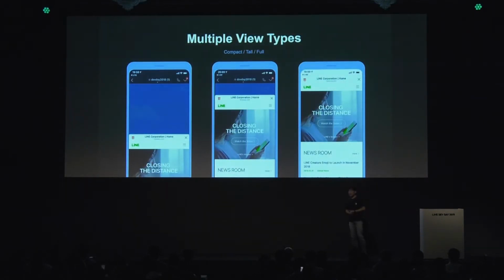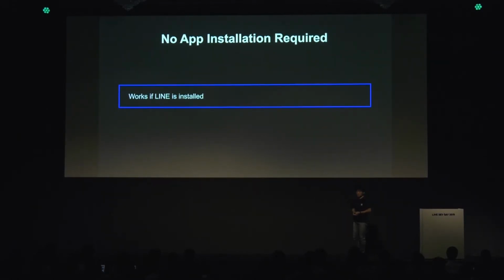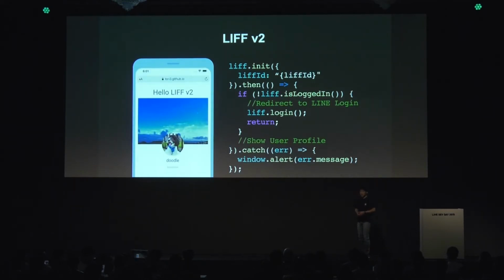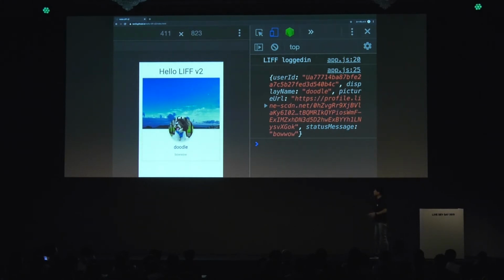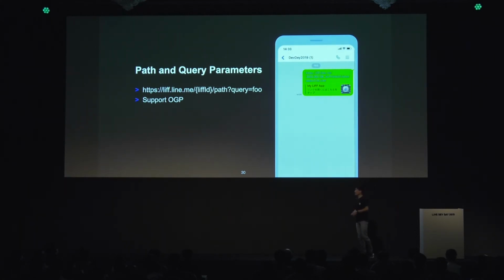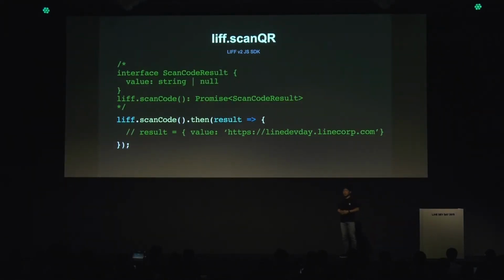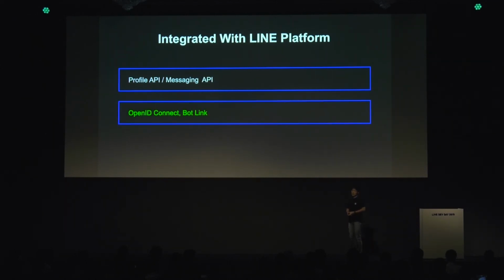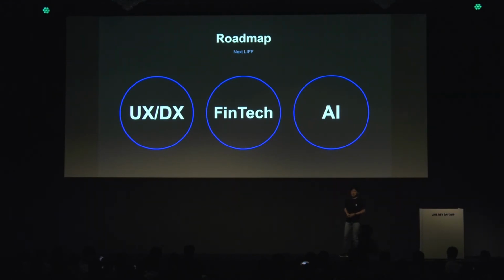What's New in LINE Front-end Framework -English version-